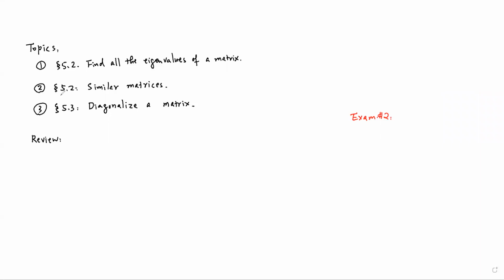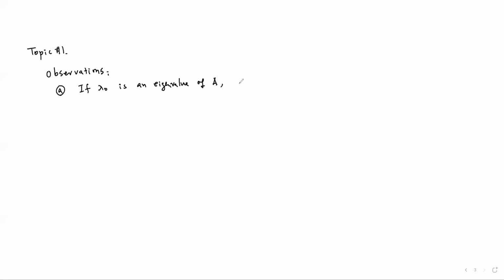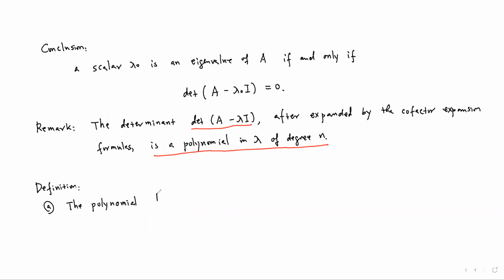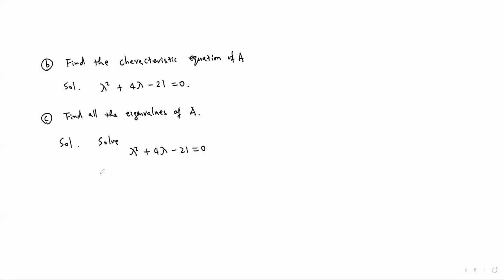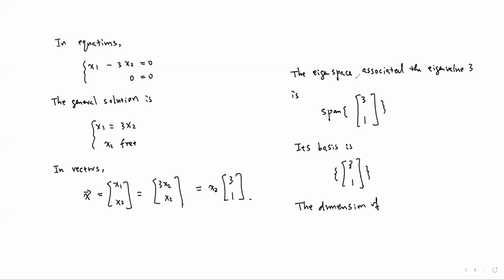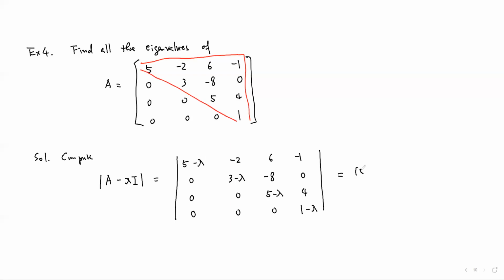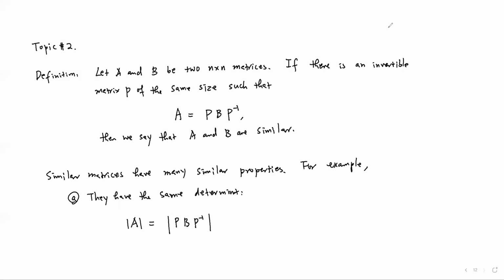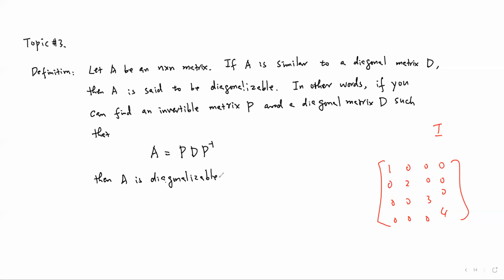S5.2, S5.3, Apr 12, 2022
Find all the eigenvalues of a matrix, similar matrices